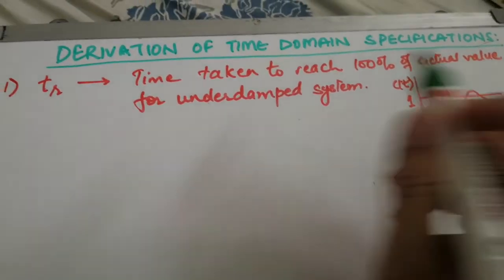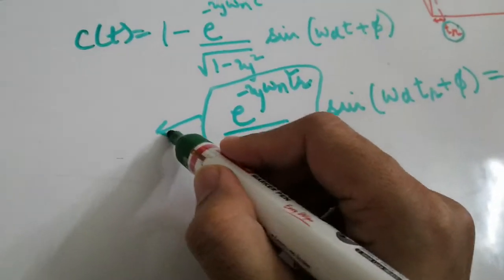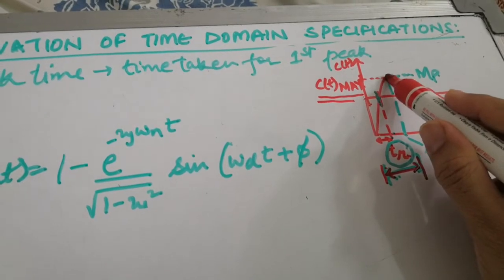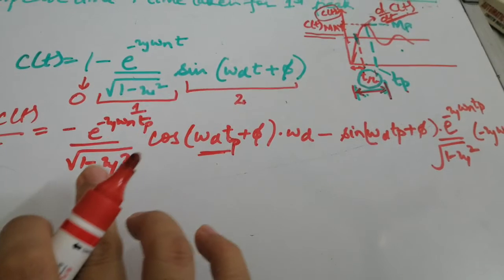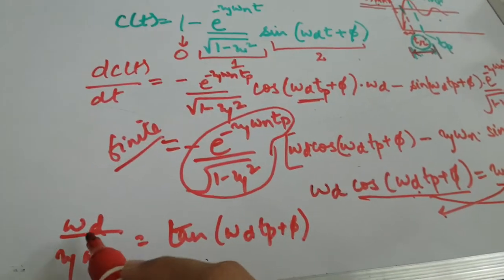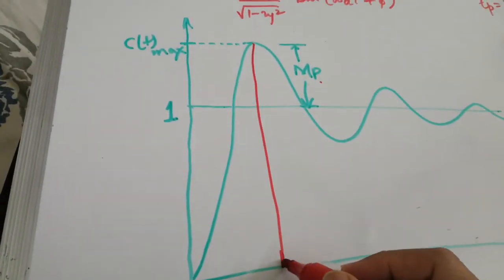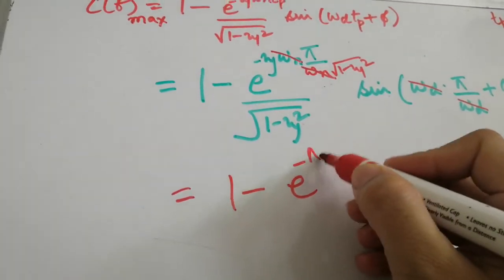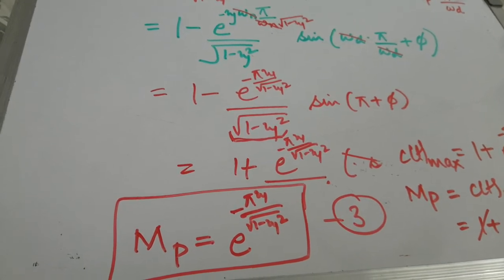Derivation of Time Domain Specifications.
Step by step understanding of derivation of maximum overshoot, settling time and rise time.